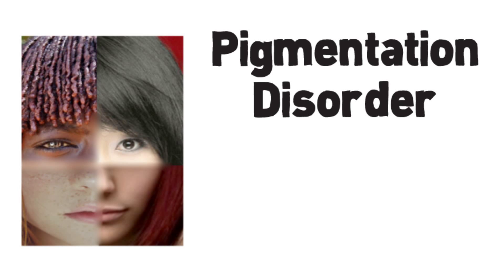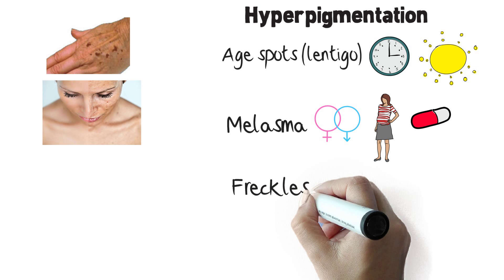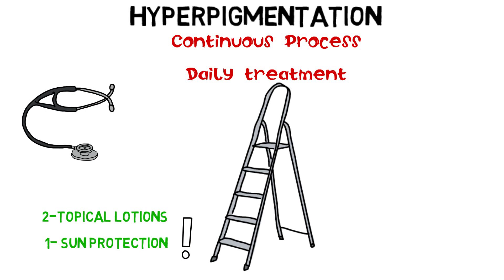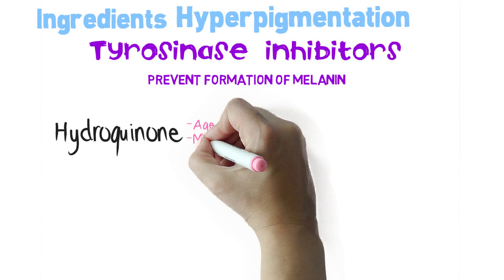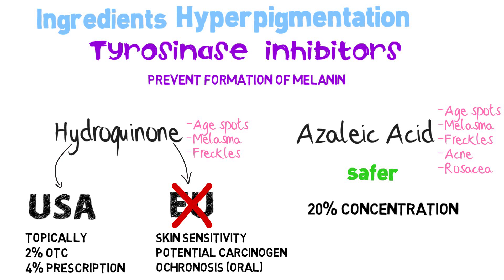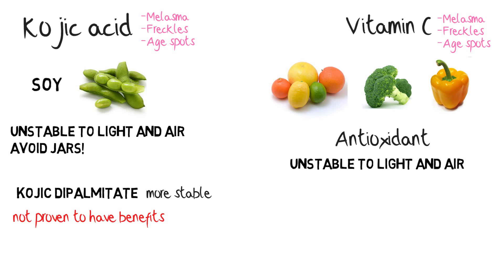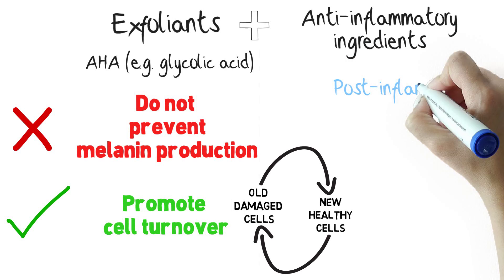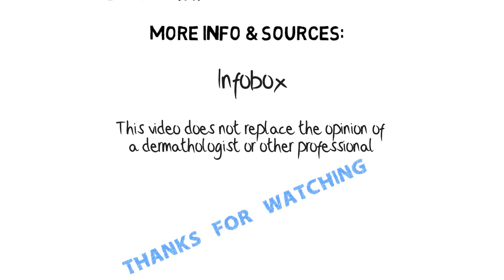Skin Pigmentation-Ingredients: what to look for?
Freckles, birthmarks, melasma, age spots etc are all pigmentation disorders. Here causes and tips. What should you look for in cosmetics?